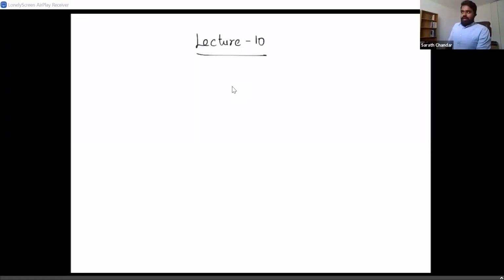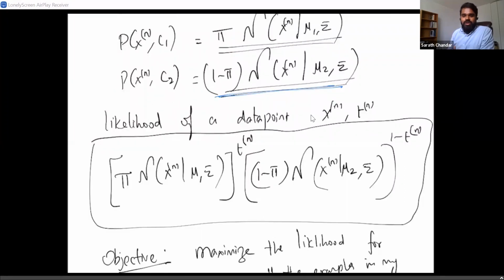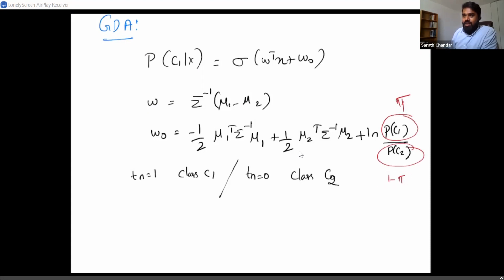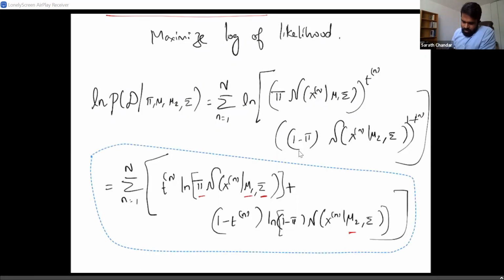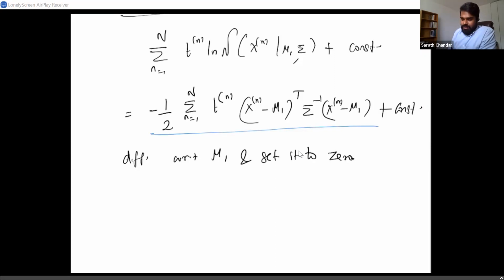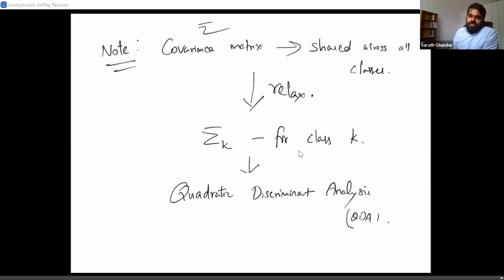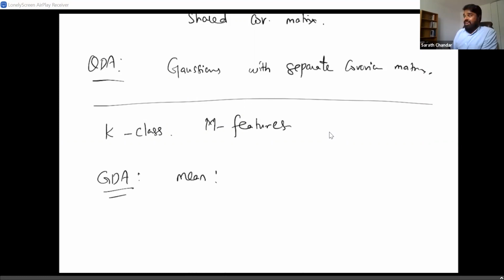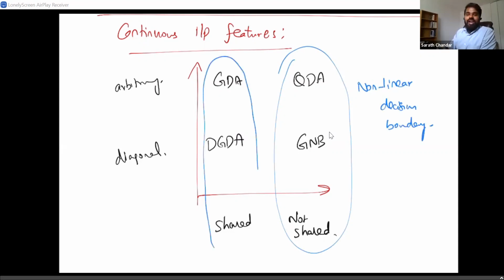Machine Learning - Lecture 10 (Part-1)